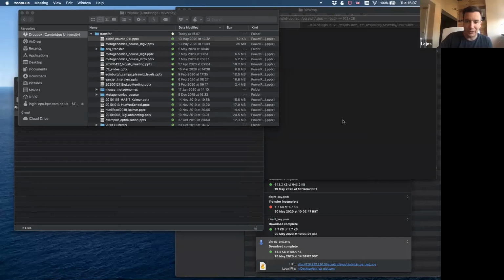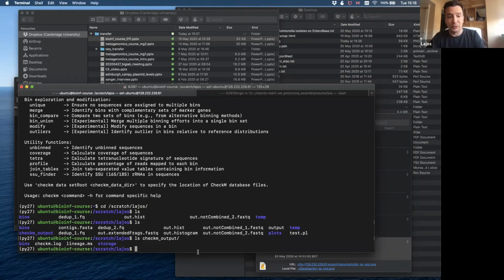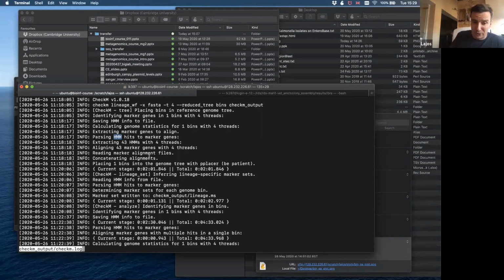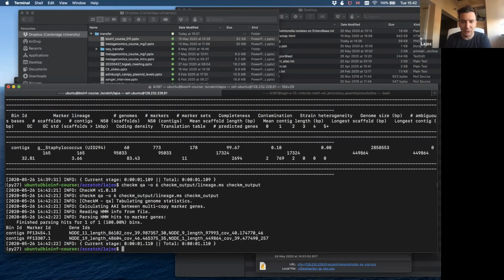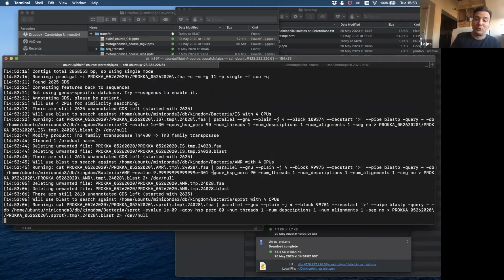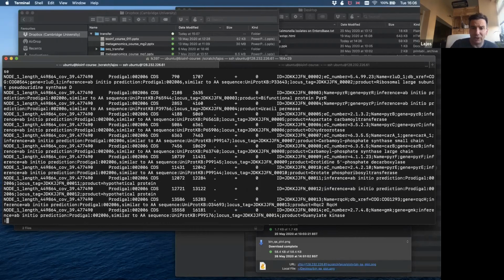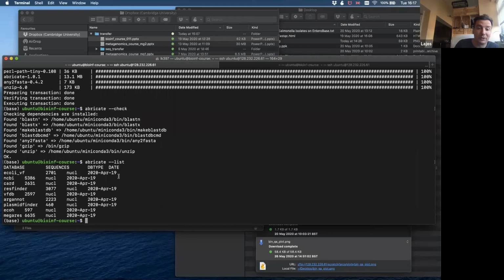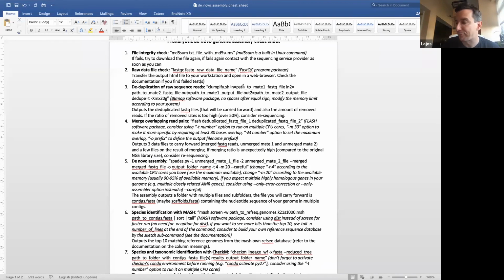013 De novo genome assembly part3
During this meeting we finished discussing the post-assembly processes of de novo prokaryotic genome assembly. We practiced the usage of CheckM, PROKKA and Abricot.